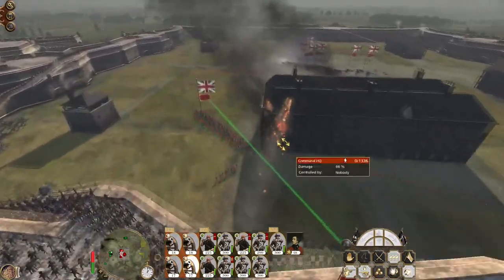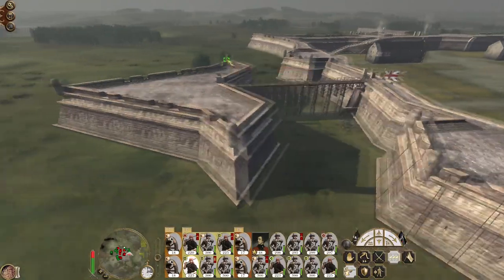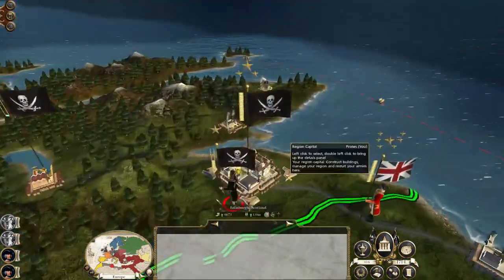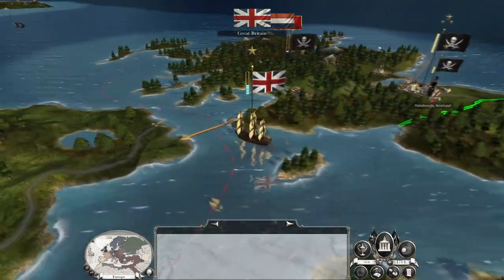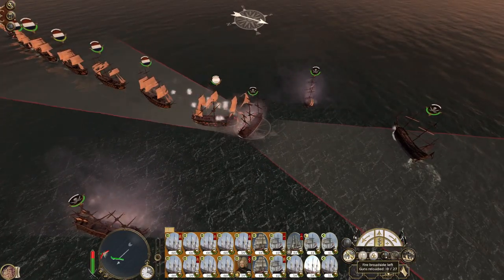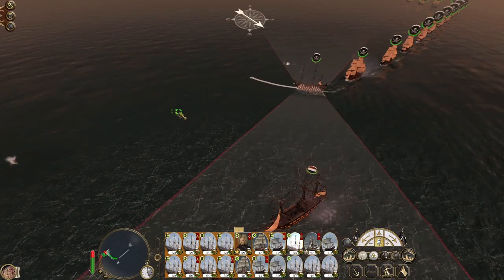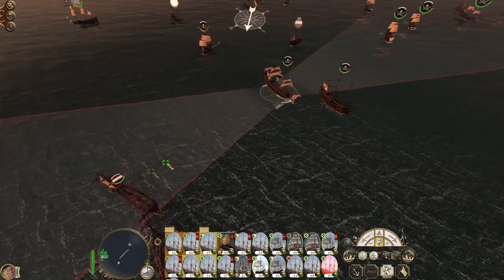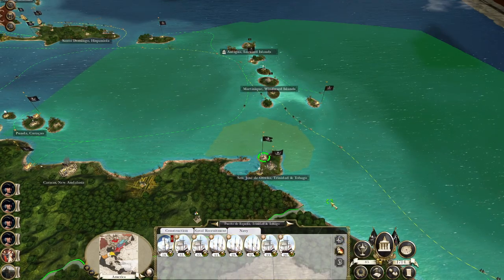Pirates #8 - Empire Total War: DM - Battle of London!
Hey guys, welcome to the next episode of my Empire Total War Lets Play as the Pirates - in this episode we fight the Battle of London